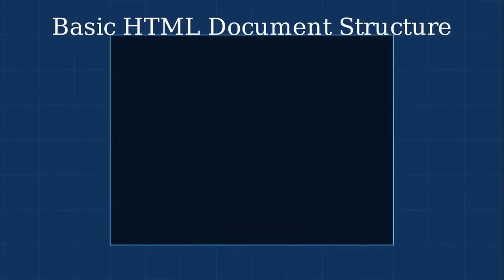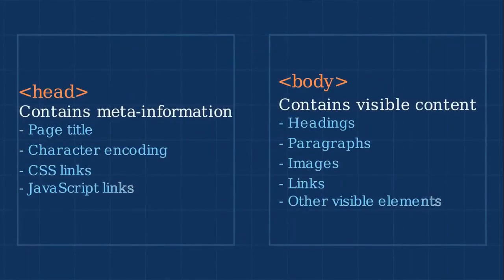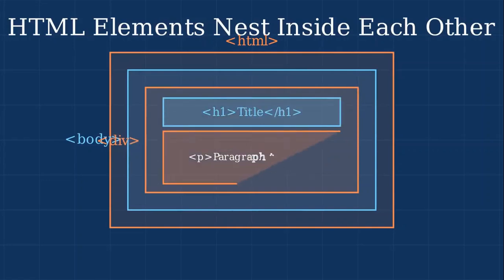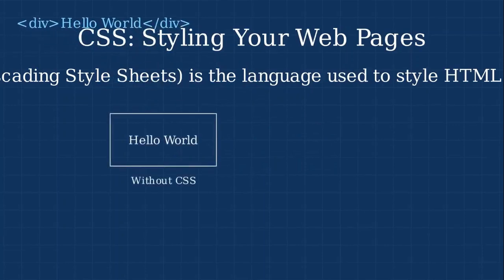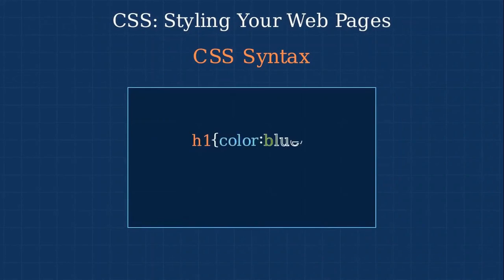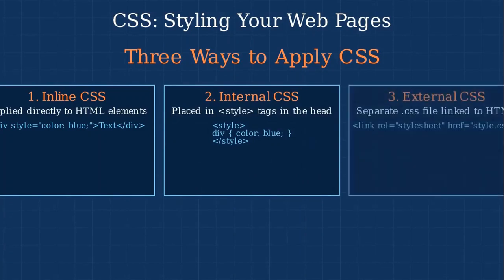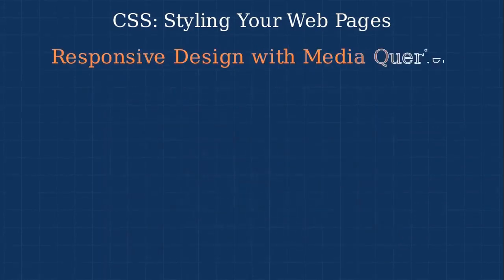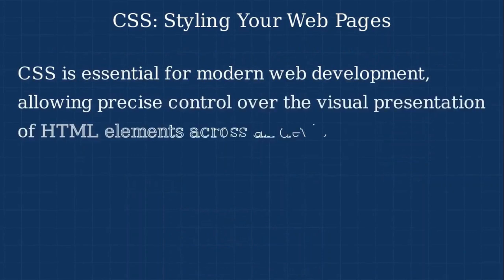Why HTML & CSS Are The PERFECT Pair For Web Development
How HTML & CSS Work Together

In this video, you'll learn exactly how HTML and CSS work together to build beautiful, responsive websites. Whether you're a complete beginner or just brushing up your skills, this tutorial will walk you through the relationship between HTML (structure) and CSS (style), how they interact, and how modern websites are built from the ground up.
👨‍💻 We’ll break down real examples and show you how developers use HTML to create the content and CSS to make it look amazing!
🎓 Perfect for students, self-learners, and anyone starting their web development journey.

The content provided in this video is for informational and educational purposes only, demonstrating how to install, purchase, and use licenses for Netfie products, including themes, WordPress custom plugins, and PHP scripts. At Netfie, we are committed to providing high-quality digital products and maintaining a transparent, respectful relationship with our clients.

No Fraudulent Intent: All products and licensing systems showcased are developed and sold by Netfie with full transparency. We do not engage in or endorse any fraudulent activities.

Respect for Clients: We value our clients and strive to offer reliable products, clear licensing instructions, and dedicated support to ensure customer satisfaction.

No Spam: Netfie does not engage in spamming or unsolicited promotional activities. All communications are intended to assist users in understanding and using our products effectively.

License Purchases: Instructions for purchasing licenses are provided solely to guide legitimate customers. Licenses are managed through our proprietary system to ensure secure and authorized use of our products.

Accuracy of Content: While we aim to provide accurate and up-to-date information, Netfie is not responsible for any errors or omissions in the video content or for any outcomes resulting from the use of our products.